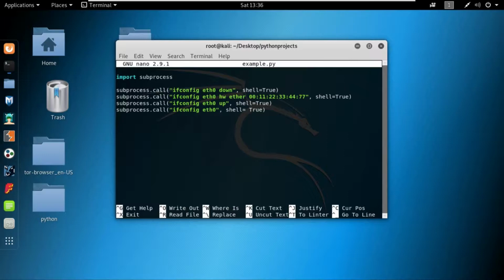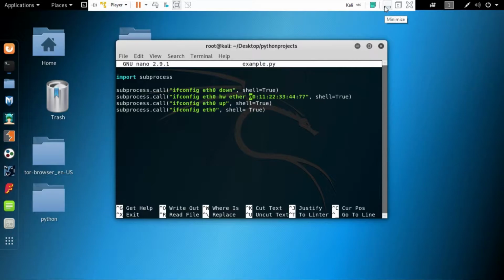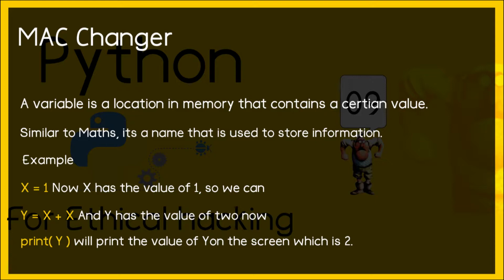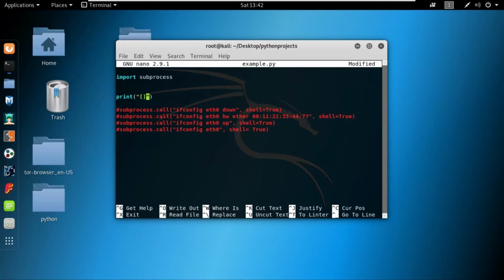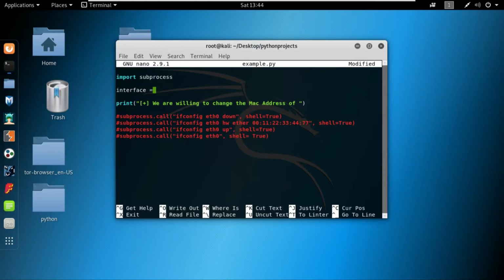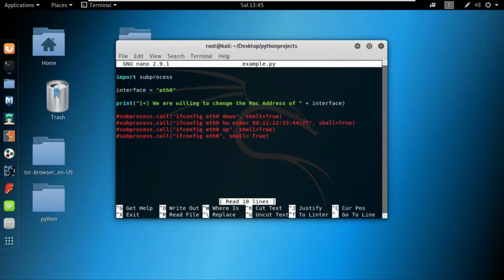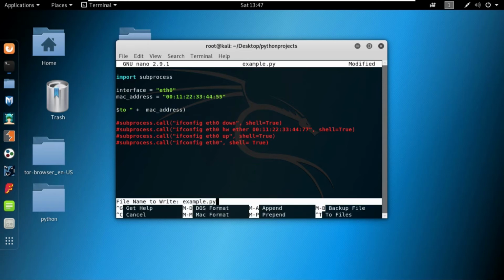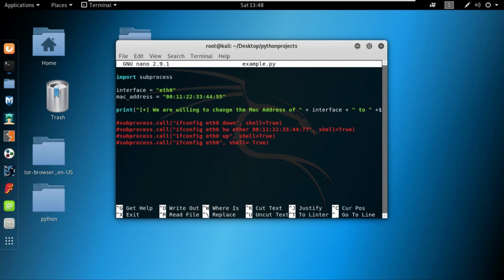Variables, Strings and Concatenation - Python Basics - Python for Ethical Hackers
In this video we will understand how to declare variable and then how to use them in conjuction with string by using string concatenation it will be the continuation of the same course that we are making the mac changer in so we will just implement the variable in it..